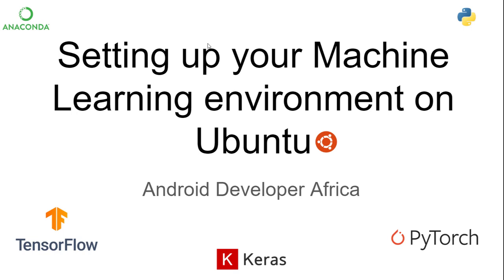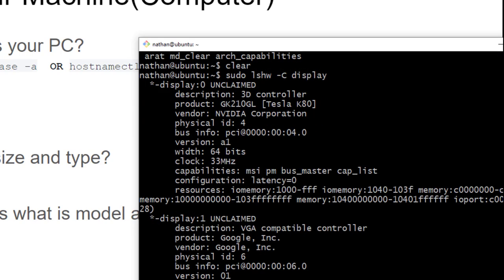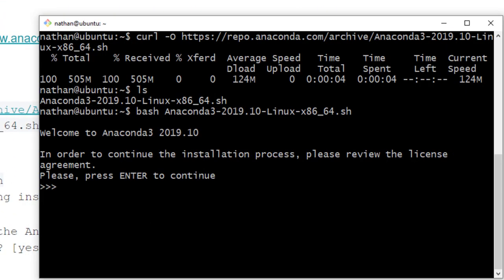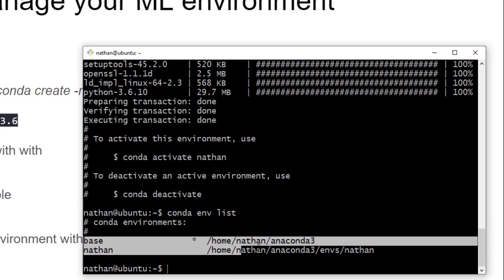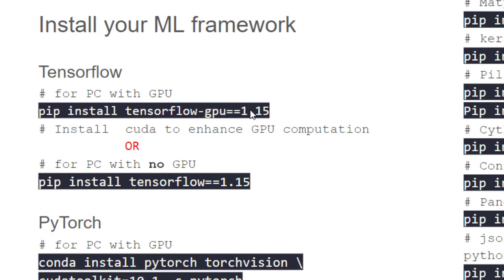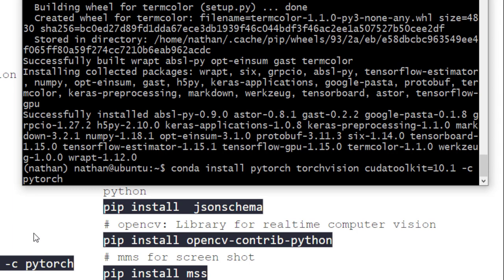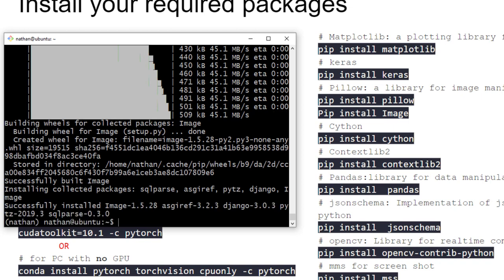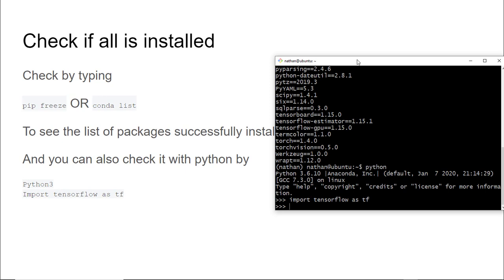Setting up your Machine Learning Environment on Ubuntu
Hello everyone and welcome to this series were we will describe how to setup your machine learning environment on various platforms.
In this video we describe how to properly setup your ML environment on an Ubuntu machine using the best practices recommended by experts.